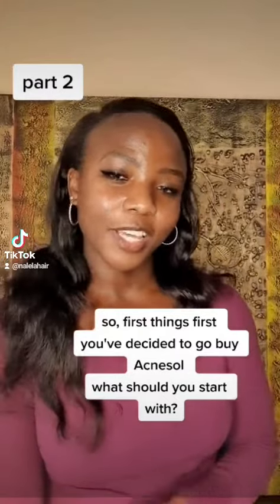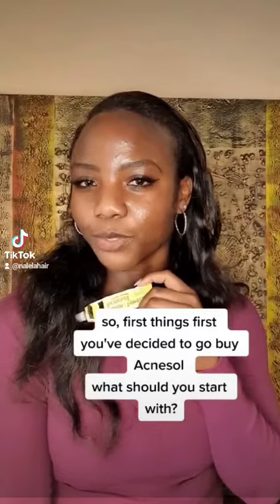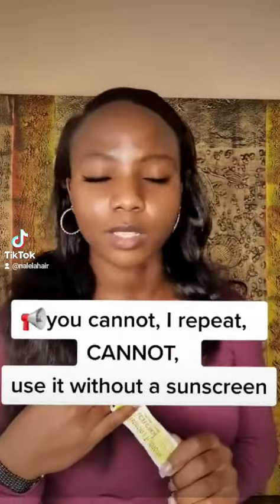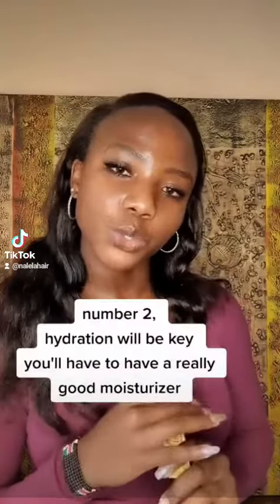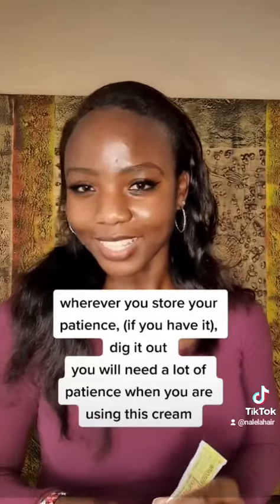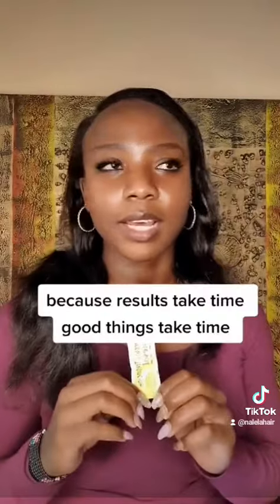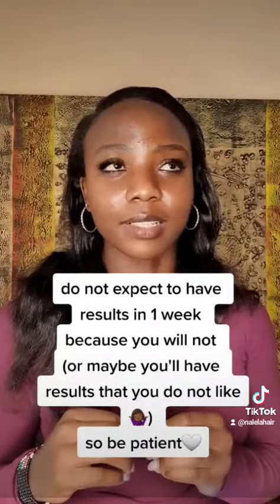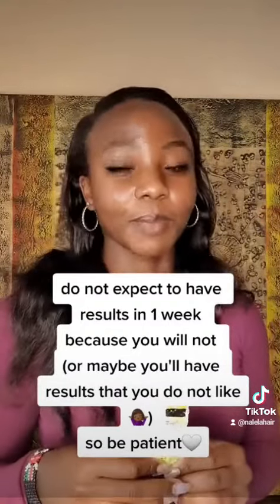How to Use Tretinoin (Acnesol): Watch This Before You Start | Part 2 | Nalela Hair and Beauty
Here's the checklist of all the things you need to know, or rather,  do, before you take the plunge to get started with using Tretinoin, known as Acnesol in Kenya.

The home of anything and everything to do with skincare and beauty in Kenya.